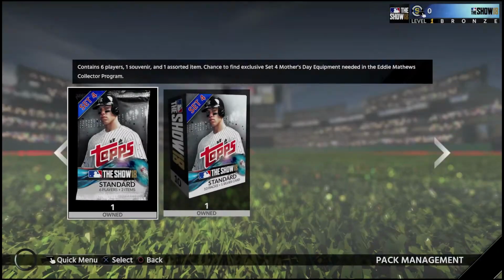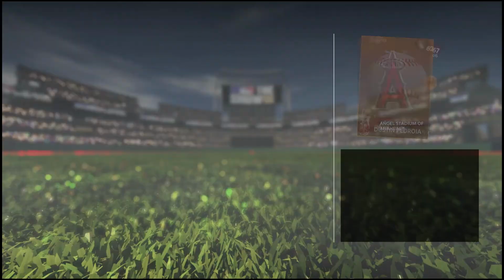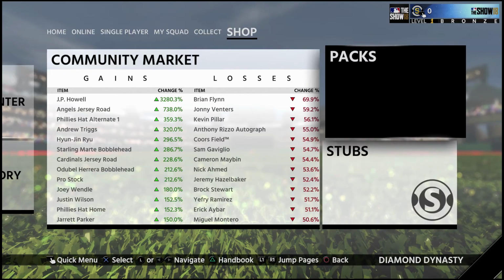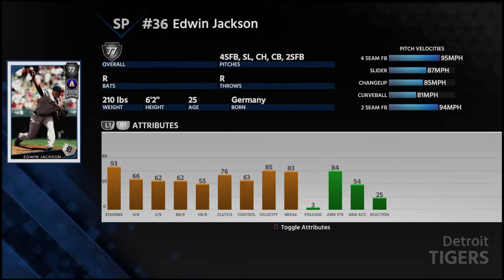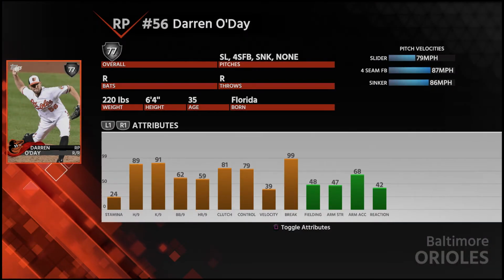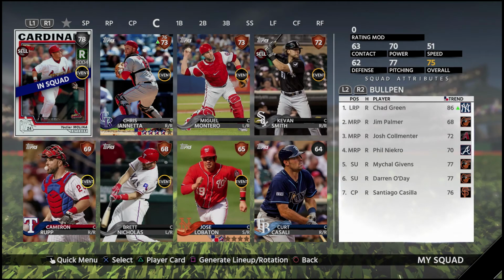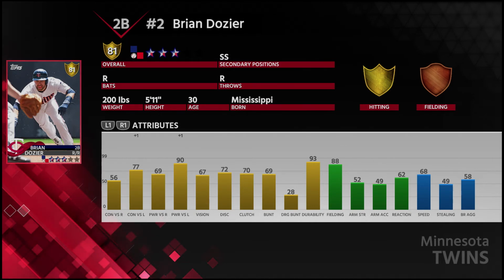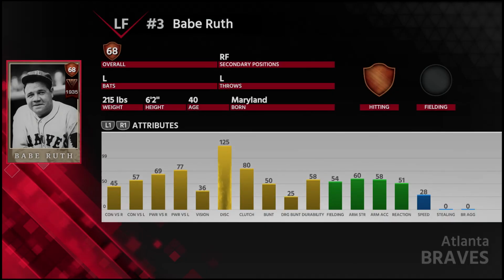Rags To Riches! MLB The Show 18 Diamond Dynasty- EP.1 Building the Squad!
Rags To Riches! MLB The Show 18 Diamond Dynasty- EP.1

In this video I bring a new series to the channel In MLB The Show that I am very excited about. We are going to build a team from the ground up in diamond dynasty with no money spent! Hope you enjoy!